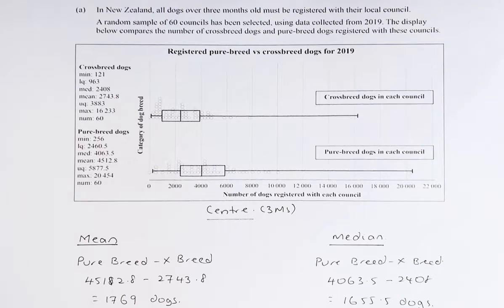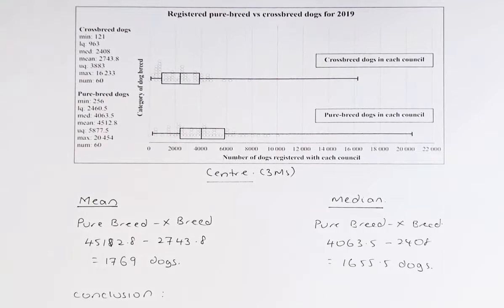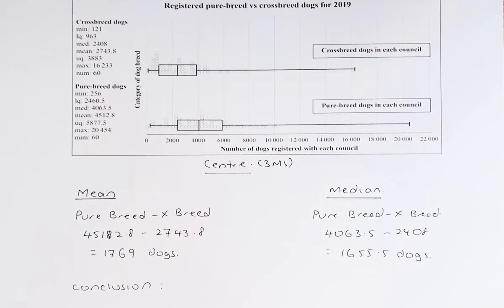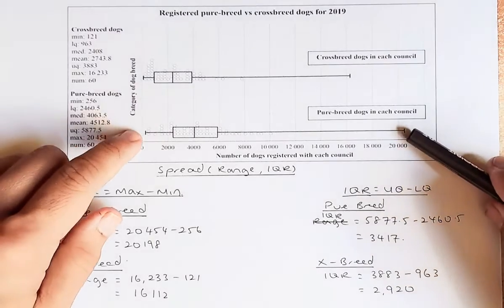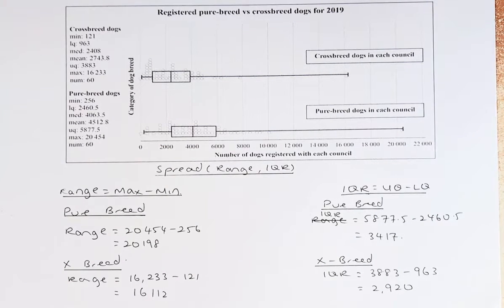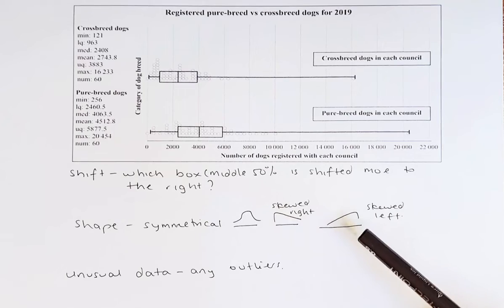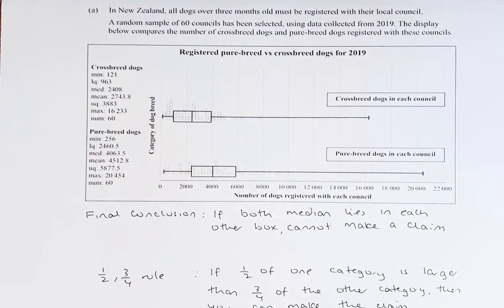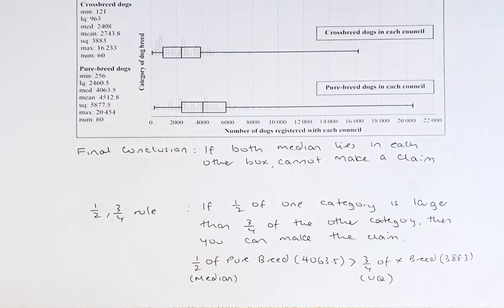Understanding NCEA Boxplots (Box and Whiskers).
In this video, Mr. Ong will be doing a video on how to analyze a box plot also called a box and whiskers graph. The few things we need to analyze are the centre (mean and median), the spread (range and interquartile range), the shape of the distribution, the shift, overlap and look at the unusual data like the outliers. We will also look at the half, three-quarter rule to make the overall judgment. Watch this to do well in the NCEA Level 1 Chance and data external paper.